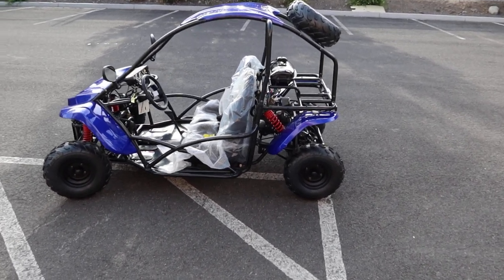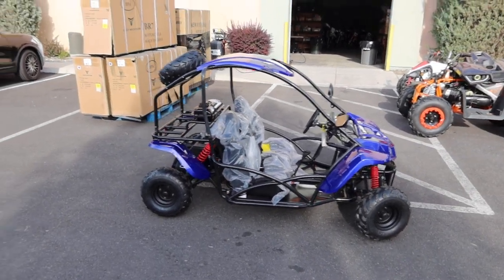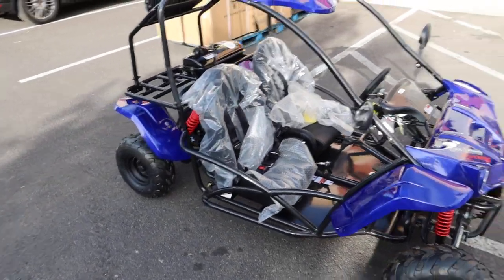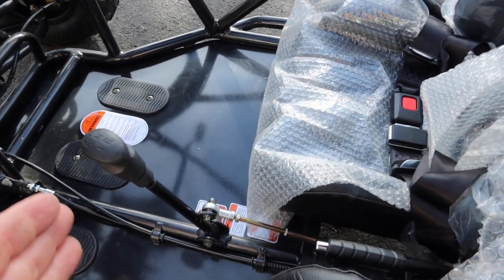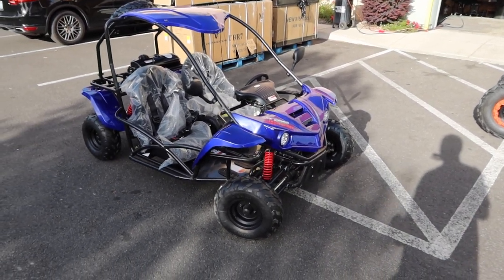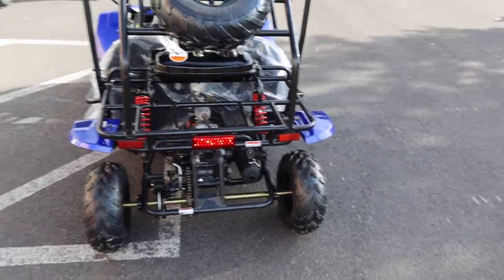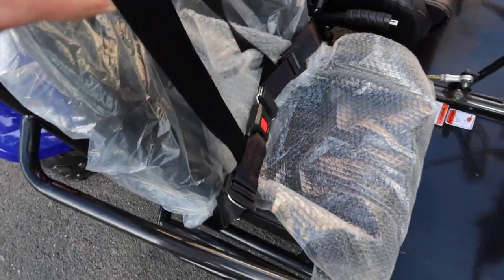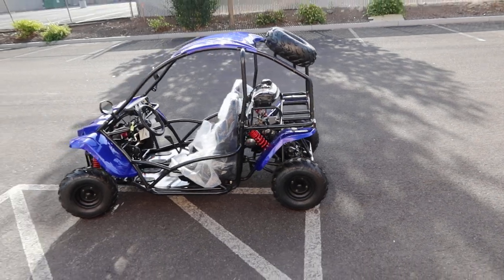Vitacci T Rex 125cc Go Kart Review in Blue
Vitacci T Rex 125 Go Kart Review In Blue

​Out of Sate. Call Before Ordering

Demo Vids On Other Models